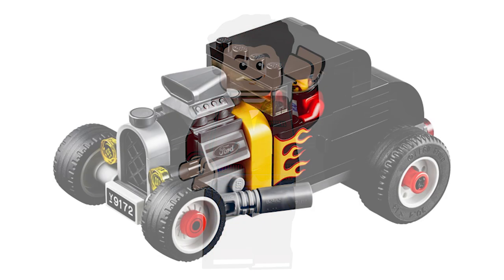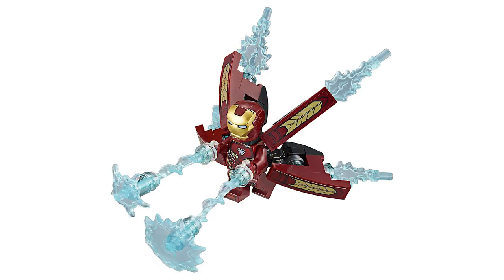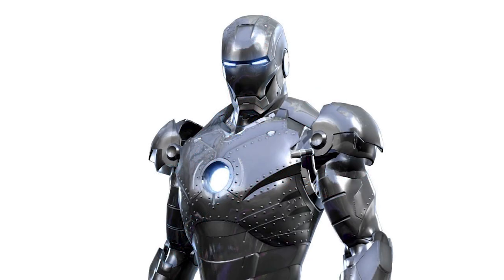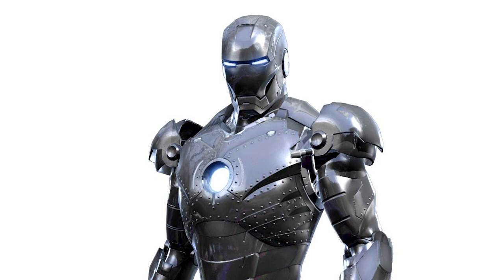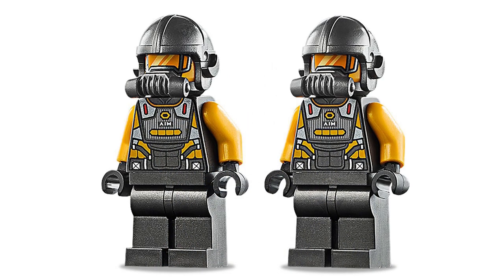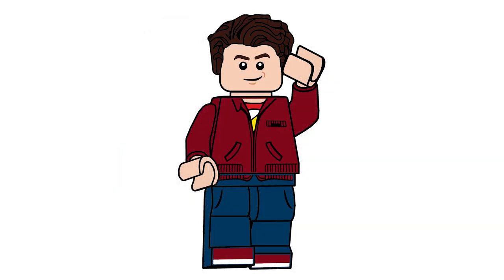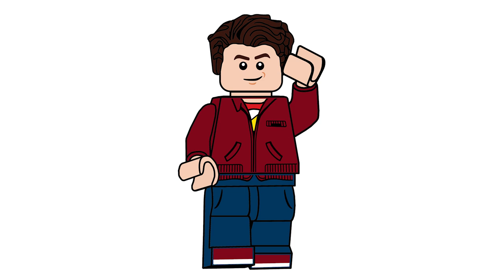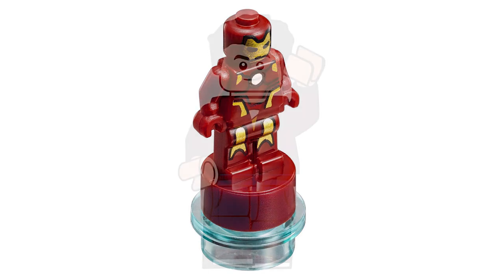LEGO Iron Man Armory Set (76167) Pictures Leak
Today, the catalog leaked for the summer. Giving us our first look at the new Iron Man Armory Set - an expansion to last year's set. And it's meh...